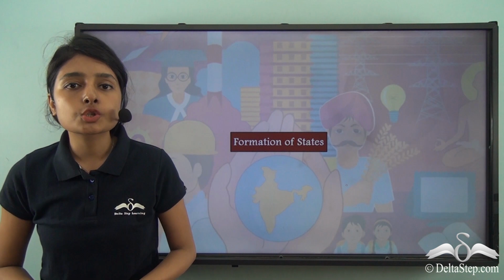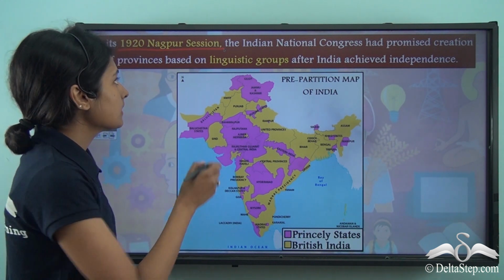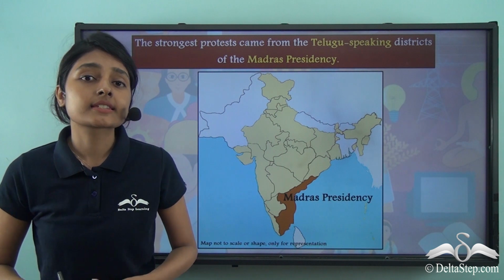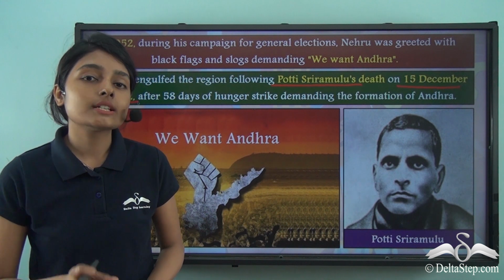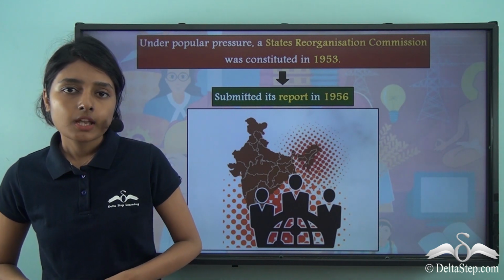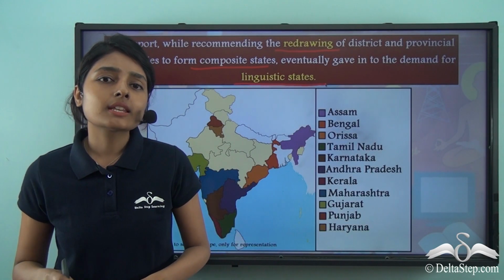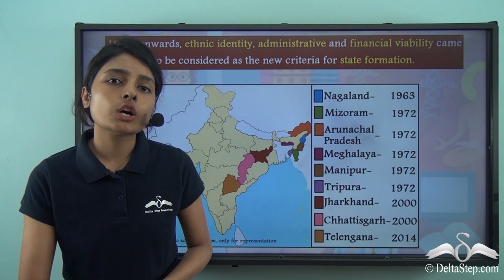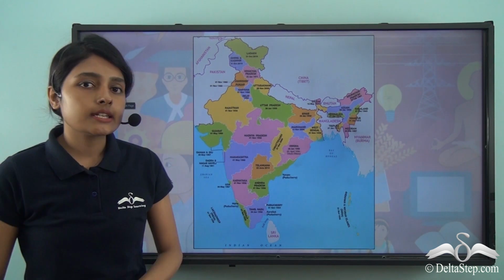Formation of States